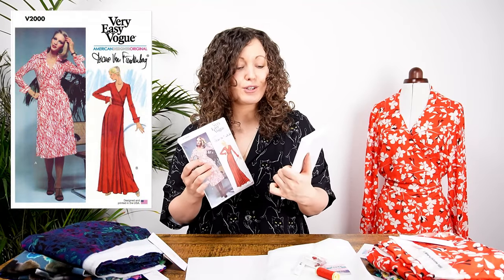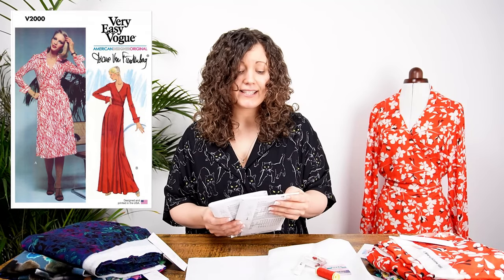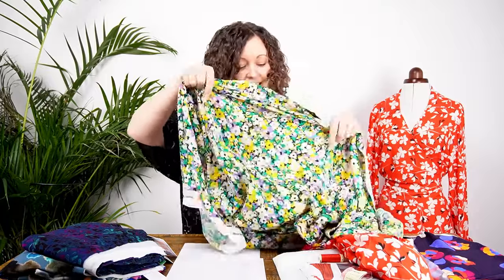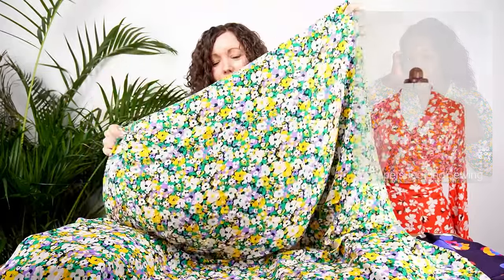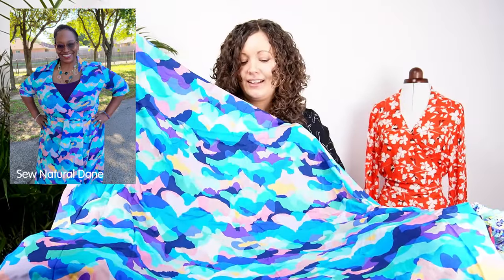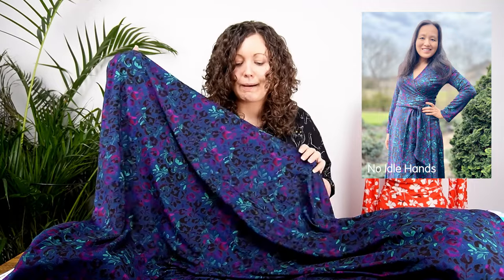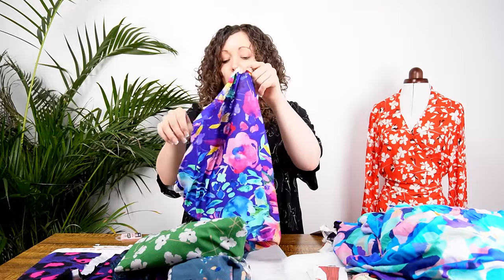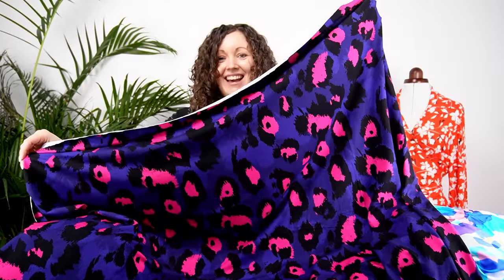Unveiling Minerva Exclusive Kits for Early April: Vintage Renewal! | Spring 2024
🎥 In today's video, we are thrilled to introduce the latest Minerva Exclusive Kits for early April, curated with love and creativity to kickstart your spring sewing. Join @Vicki Sews as she explores the enchanting contents and get ready to embark on a crafting adventure like no other. 🎥

🧵 About the Exclusive Kit:
Inside this month's Minerva Exclusive Kit, you'll discover luxurious viscose jersey fabrics, exquisite textures, and all the essential supplies required to recreate the iconic Vogue 2000 pattern. From the sleek silhouette to the impeccable tailoring, every aspect of this vintage design exudes sophistication and charm.

📌 What's Inside the Kit:
You can find every kit and their contents as well as maker inspiration by following these links:

The Vogue 2000 Wrap Dress in Meadow Melody Viscose Jersey
As sewn by Saturday Night Stitch

The Vogue 2000 Wrap Dress in Animal Glow Viscose Jersey
As sewn by The Polish Sewing Bee

The Vogue 2000 Wrap Dress in Falling Blossom Viscose Jersey
As sewn by Annette Art

The Vogue 2000 Wrap Dress in Boudoir Bouquet Viscose Jersey
As sewn by No Idle Hands

The Vogue 2000 Wrap Dress in Floret Flow Viscose Jersey

The Vogue 2000 Wrap Dress in Silhouette Spring Viscose Challis
As sewn by Jinx and Gunner

The Vogue 2000 Wrap Dress in Layered Blooms Viscose Challis
As sewn by Crumpets Tea and Sewing

The Vogue 2000 Wrap Dress in Corsage Reel Viscose Challis
As sewn by Mad Sewing Scientist

The Vogue 2000 Wrap Dress in Proud Posy Viscose Challis
As sewn by Sewing Byrdie

The Vogue 2000 Wrap Dress in Cloud Collage Viscose Challis
As sewn by Sew Natural Dane

🤝 Community Interaction:
Share your thoughts, ask questions, and connect with fellow crafters in the comments section. What project are you most excited to create with your March Exclusive Kit?

📚 Additional Resources:
If you're new to sewing or need a refresher on certain techniques, check out our Learn to Sew series step-by-step guidance.

Don't miss out on this exclusive opportunity to embrace the elegance of Spring with our Vogue 2000 Sewing Kit.